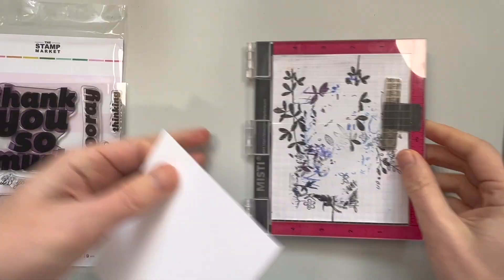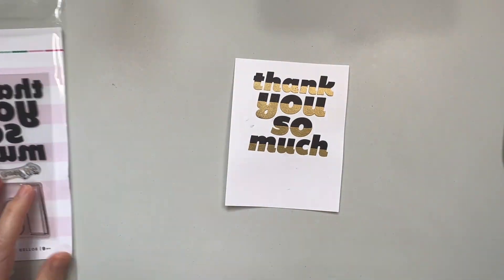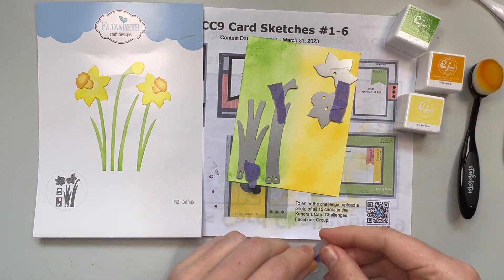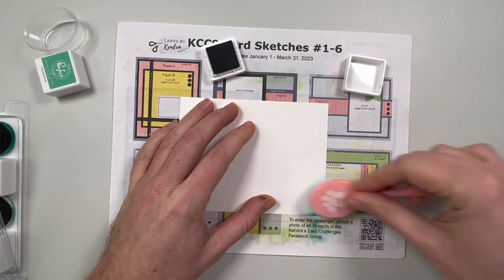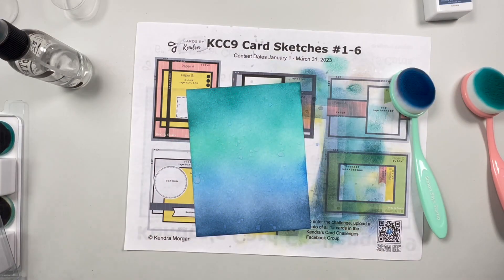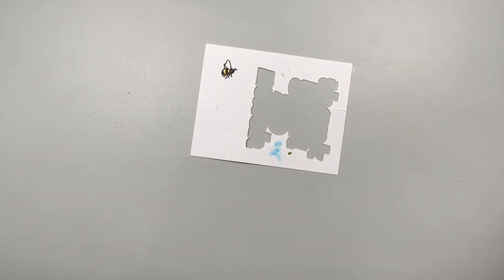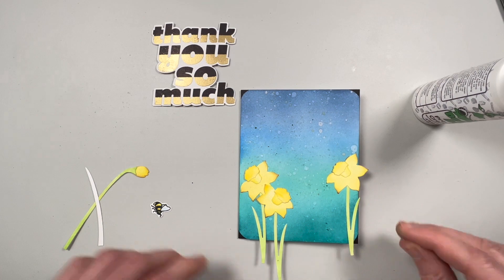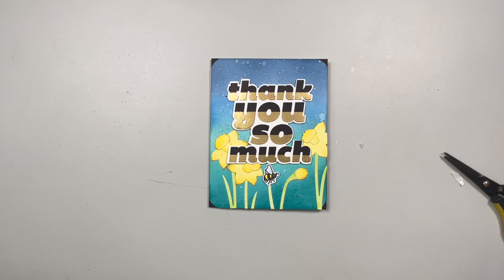Craft Roulette episode 153 entry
Hello everyone!

I hope you are having a wonderful week!   Spring is not here yet, but I can feel it coming around the corner.  I was inspired to bring out some daffodil dies and create this spring card with bee!

Parameters:
Project: Rounded Edge
Colours: 2 blues + 2
Element: Flowers
Random: Fussy cut

Take care!

Adhesives
Bearly Art glue [Simon Says Stamp]

Stamp
The Stamp Market - Friendly Hellos [Scrapbook.com]

Dies
Elizabeth Craft Designs - Spring Fever Collection - Dies - Daffodils [Scrapbook.com]

Inks
VersaFine Ink - Nocturnal [Scrapbook.com]
Pinkfresh Studio - Premium Dye Ink Cubes - Rise and Shine [Scrapbook.com]
Pinkfresh Studio - Premium Dye Ink Cubes - Over the Hills [Scrapbook.com]
Pinkfresh Studio - Premium Dye Ink Cubes - Morning Sky [Scrapbook.com]
Pinkfresh Studio - Premium Dye Ink Cubes - Island Oasis [Scrapbook.com]